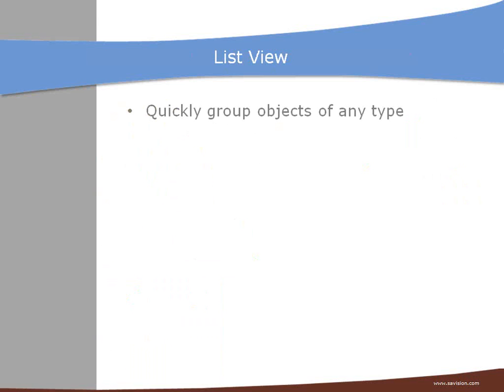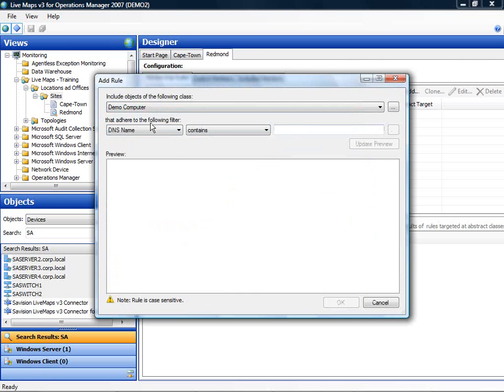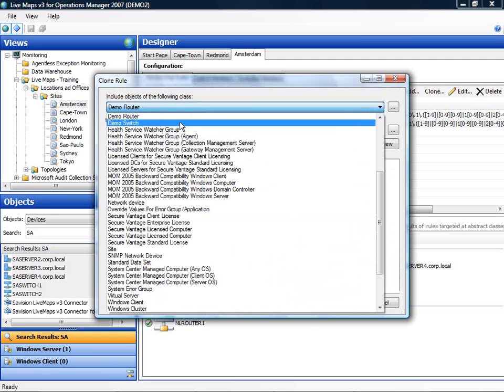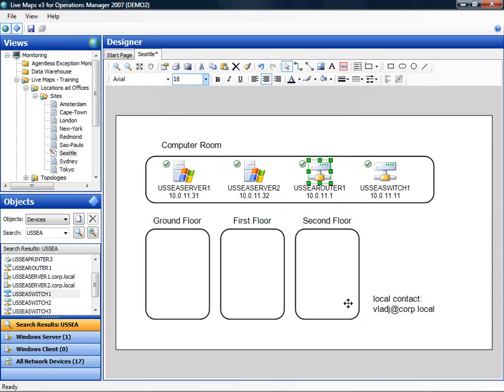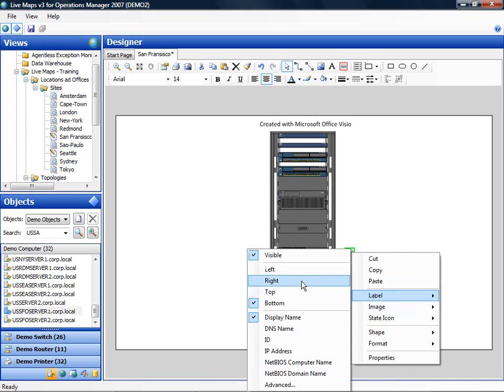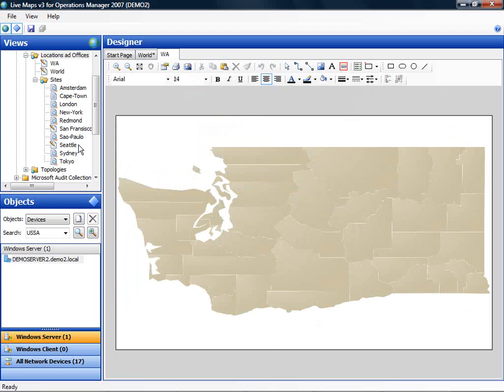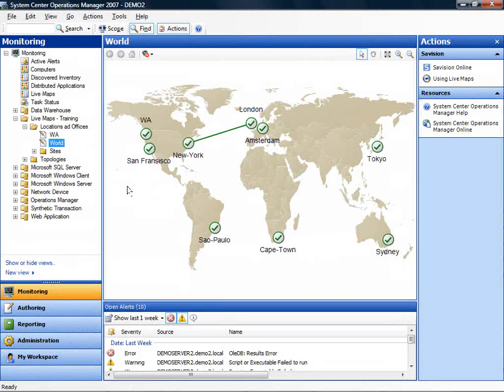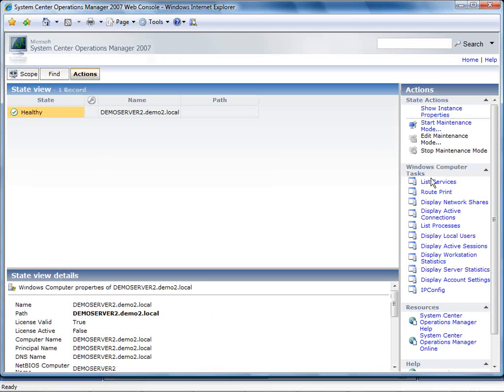Live Maps: Monitoring your offices and locations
Live Maps training video: Explore the possibilities of Live Maps for Operations Manager 2007 and learn how to monitor your offices and locations.